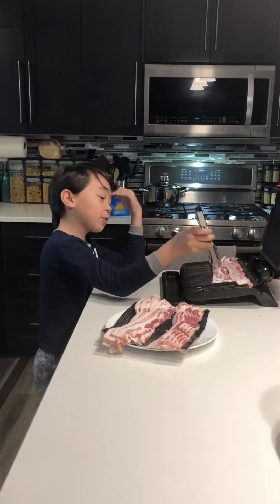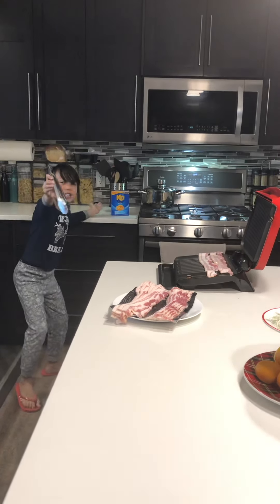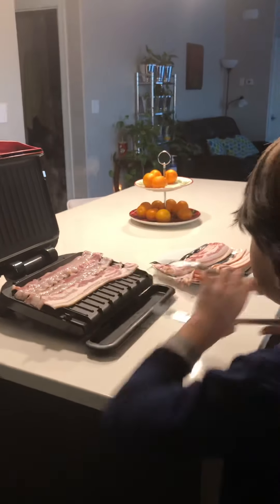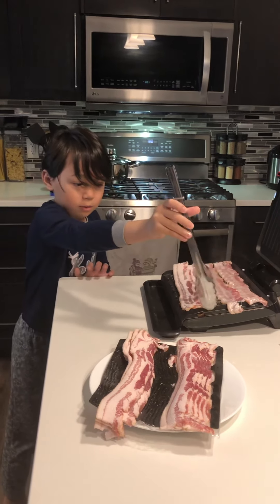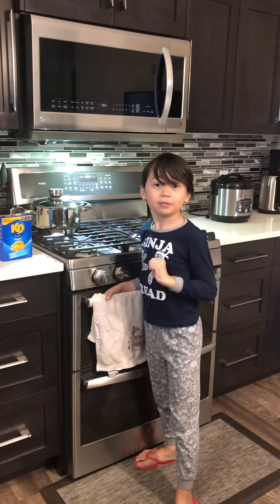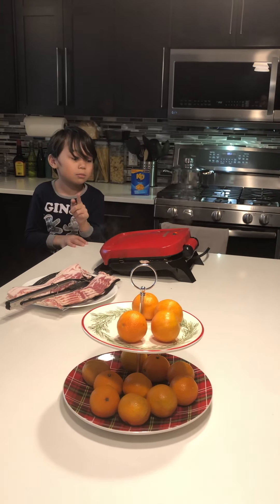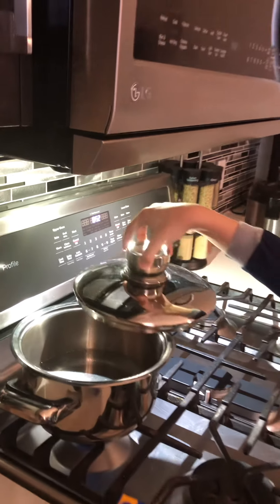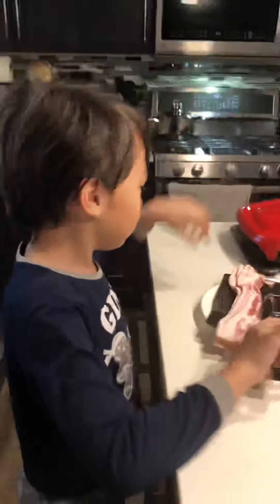Ezra - cooking breakfast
Ezra is such a hard worker, he does a great breakfast